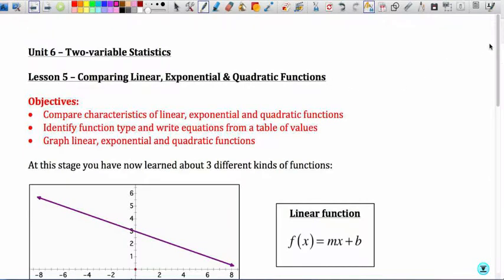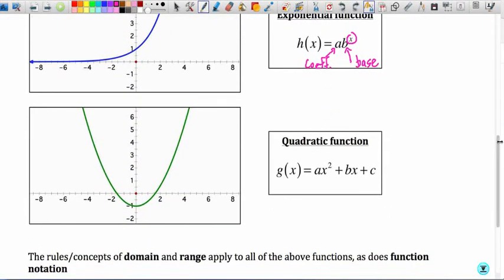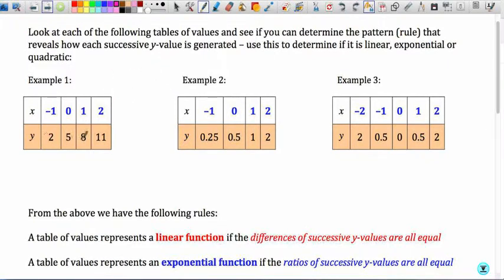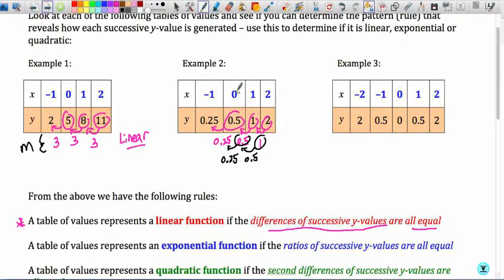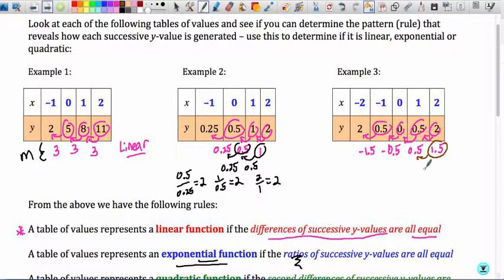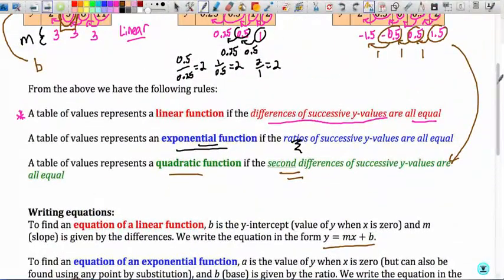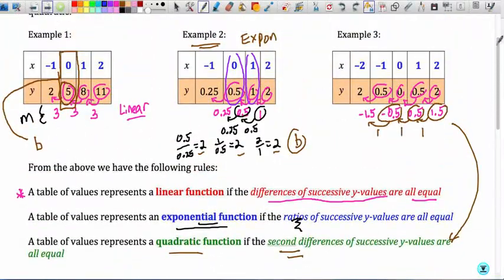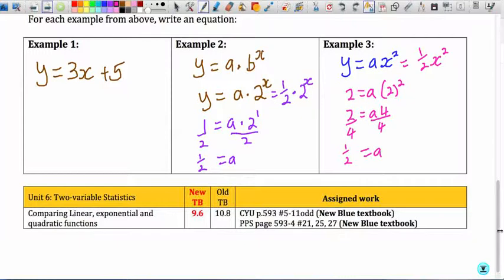Comparing Linear, Exponential and Quadratic Functions